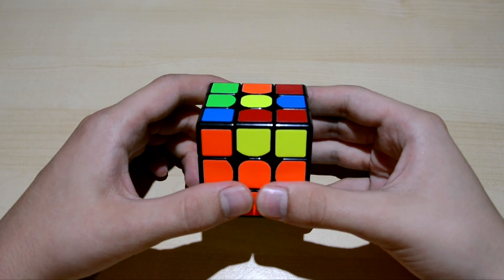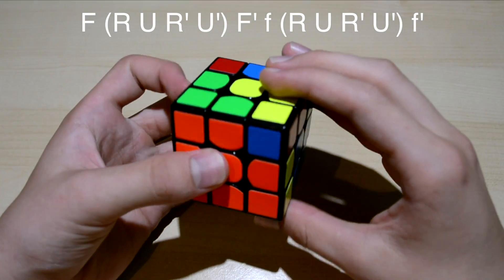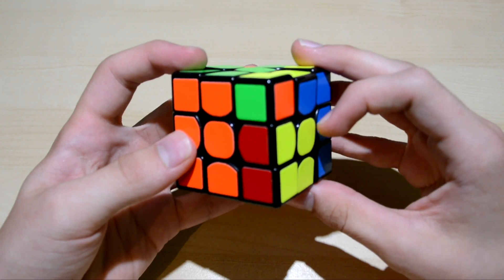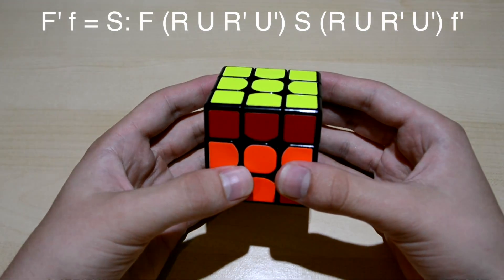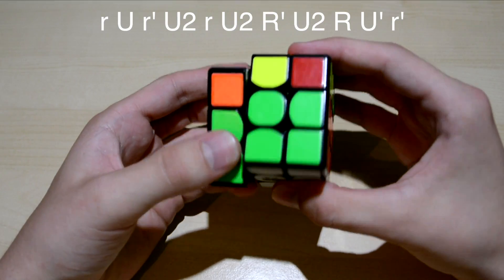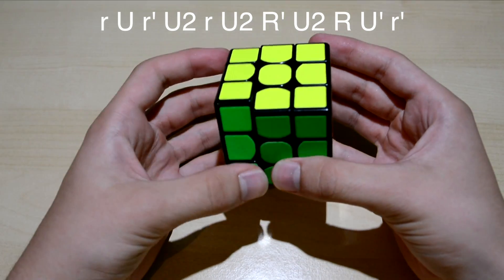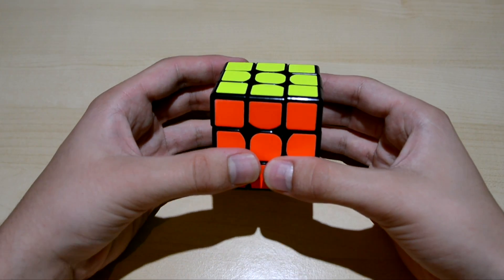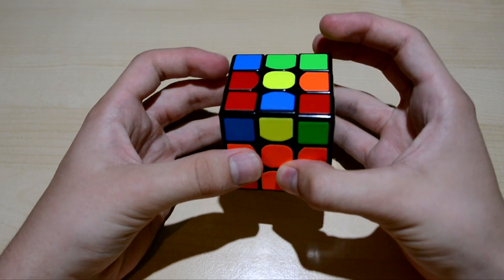Learn OLL with me! - OLL 2 - Zamboni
Learn OLL with me! I want to learn full OLL, and whenever I learn an algorithm I'm gonna make a video. This way you can learn all 57 OLL algorithms.

Today we'll learn the Zamboni algorithm (OLL 2).

Set-up: r U R’ U2 R U2 r’ U2 r U’ r’
Zamboni 1: F (R U R' U') S (R U R' U') f'
Zamboni 2: r U r' U2 r U2 R' U2 R U' r'